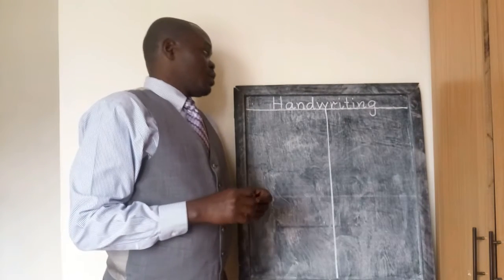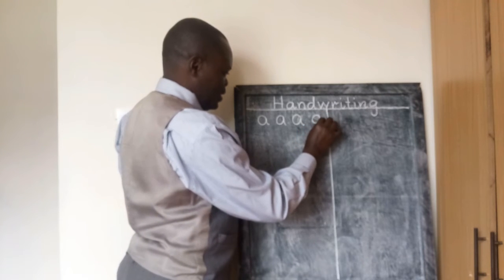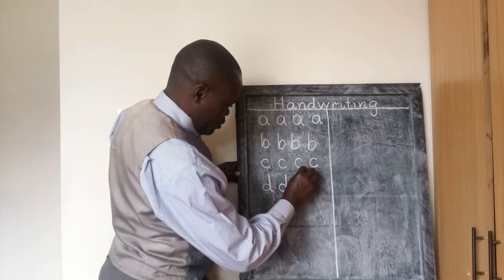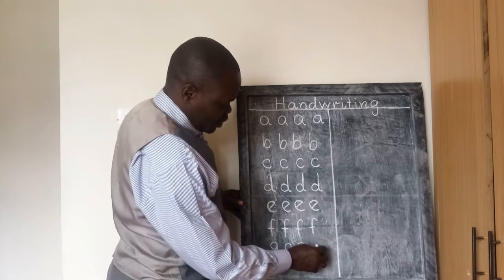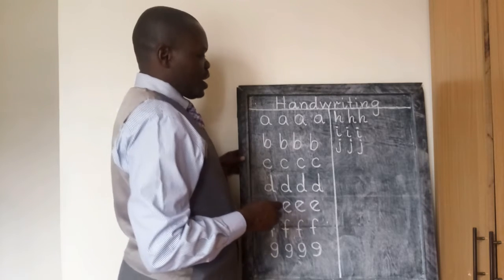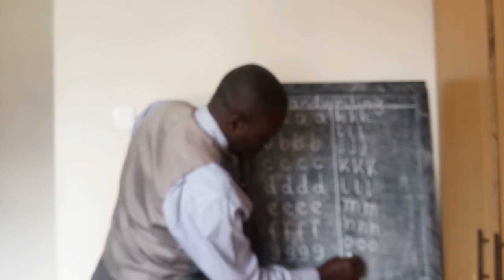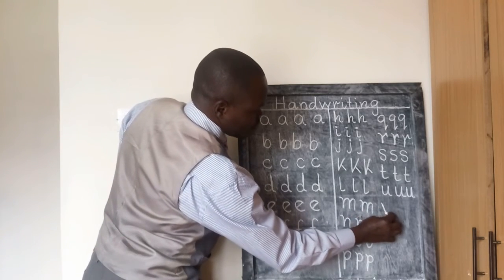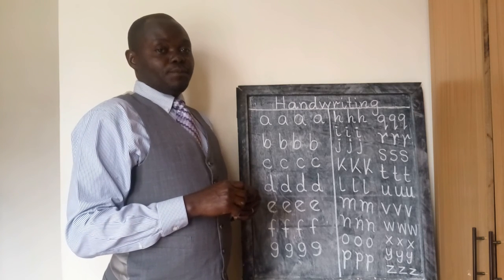HANDWRITING LESSON TWO WITH TR. I.D.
LEARN TO WRITE WELL IN A DAY; LETTER SHAPING IN HANDWRITING.